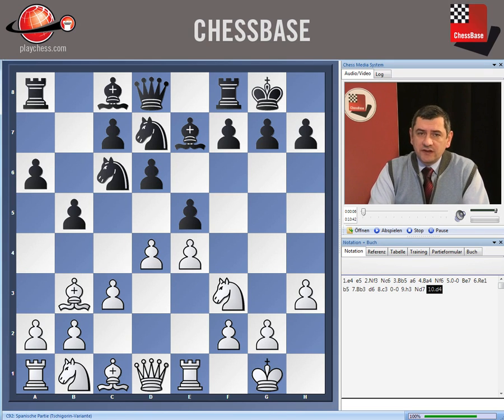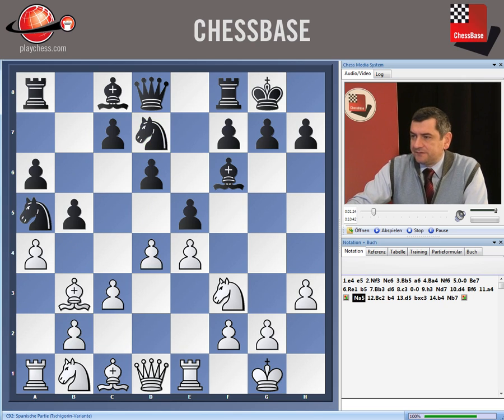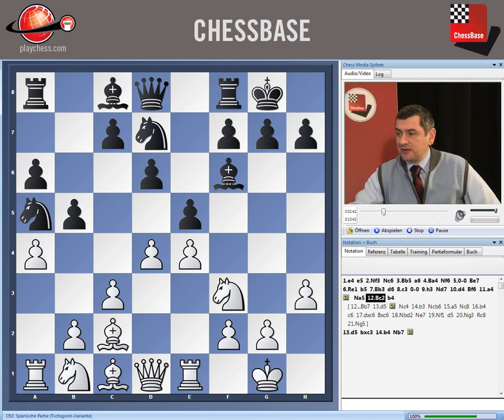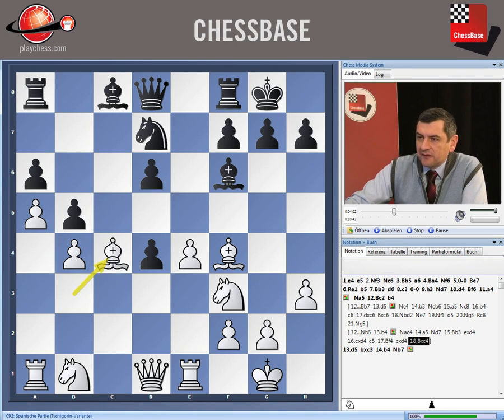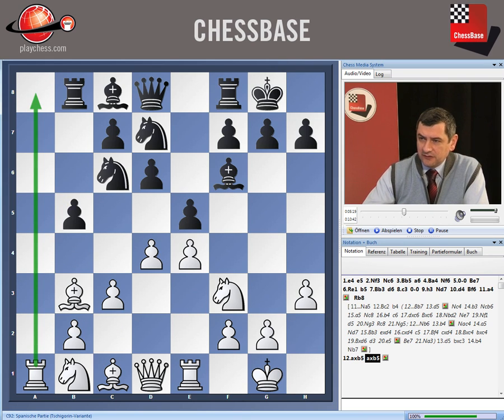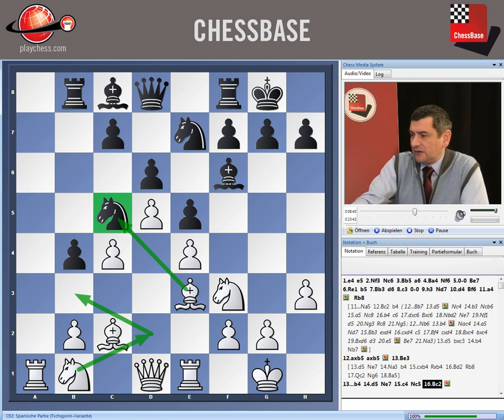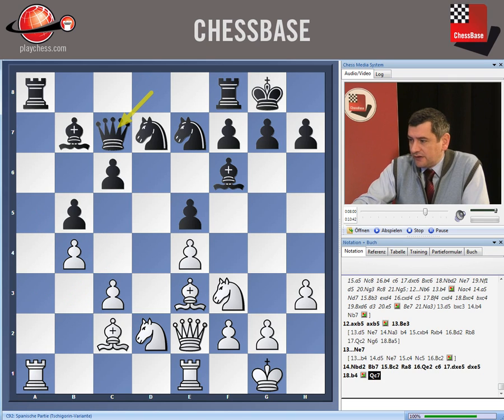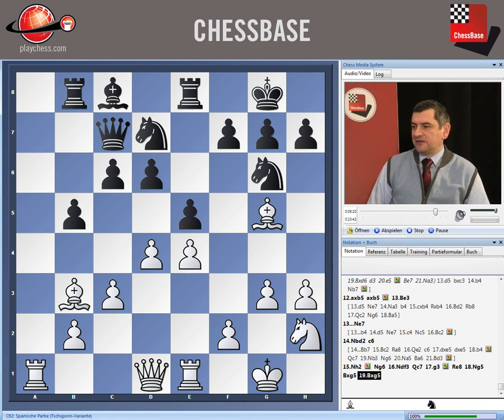Victor Bologan - Winning with the Ruy Lopez Vol.3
This is a video sample from the new DVD "Winning with the Ruy Lopez Vol.3" by GM Victor Bologan. More information by clicking on the above mentioned link